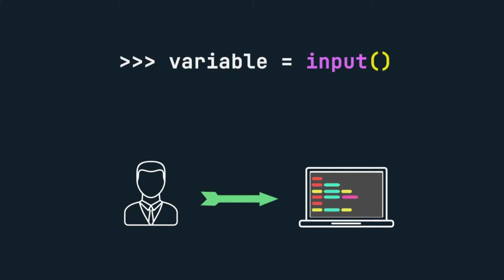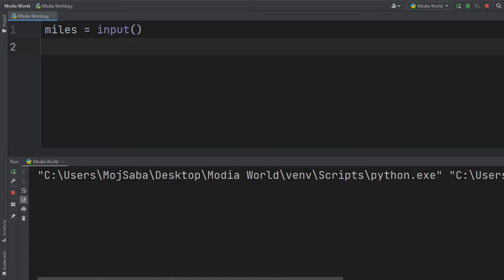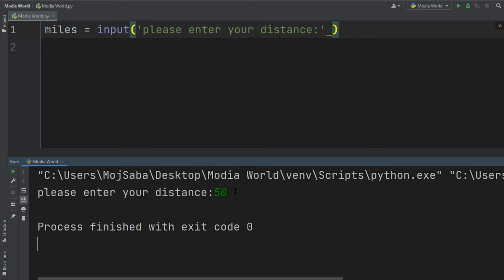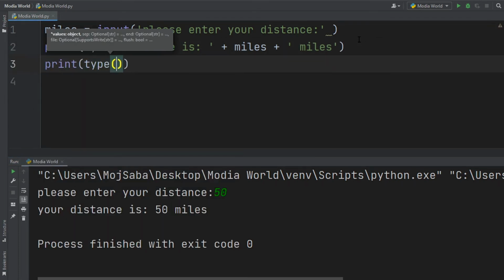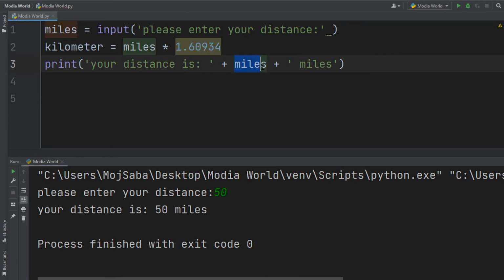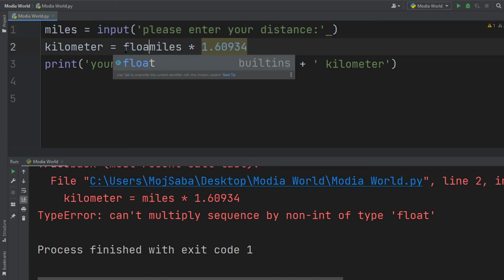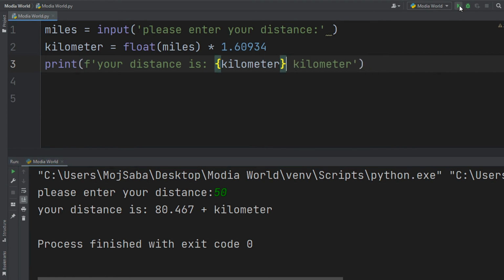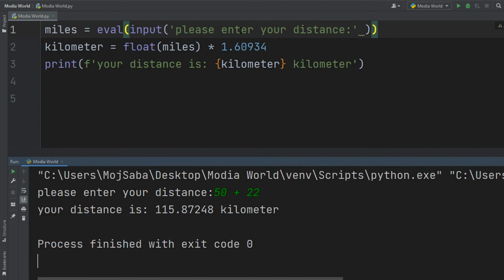python input function | user input in python with practical example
in this 5 minutes video the input function has been explained.
Input allows us to give data from the  user in the terminal. In fact this function is a bridge between the user and the application that can give the user’s data and store it in a variable. In this video, we write a program that takes a value from the user as a mile and converts it into kilometers.

Timestamps:
0:00 input function in python
3:52 eval function in python